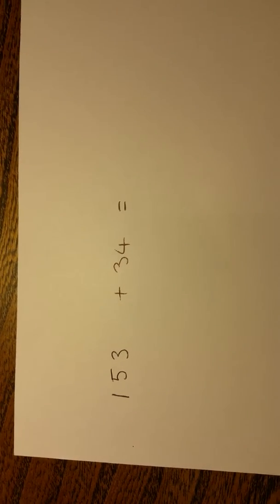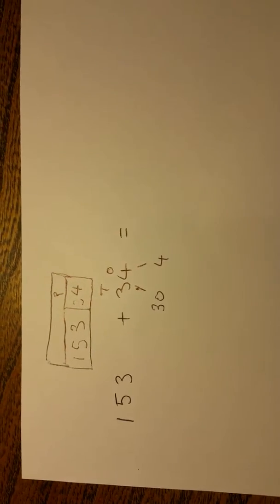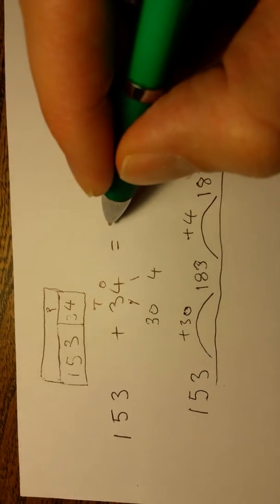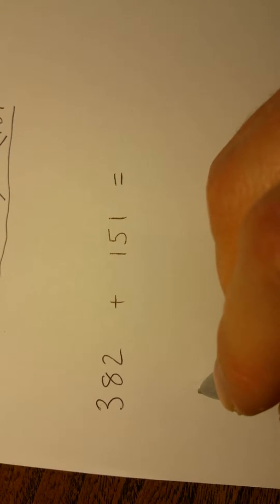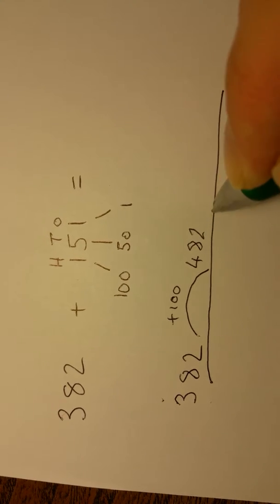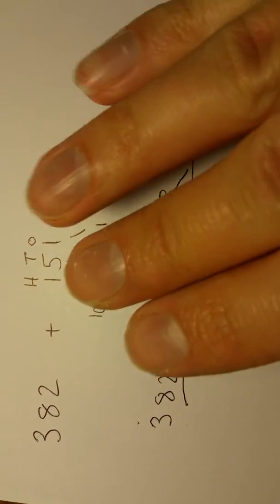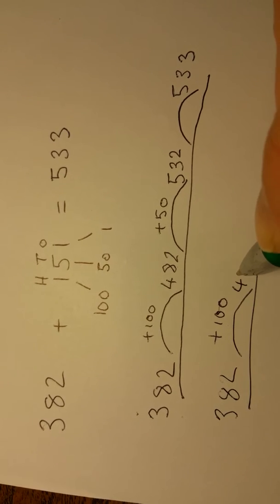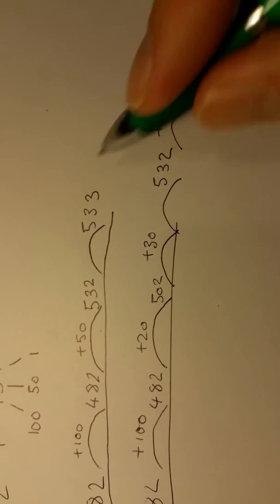13 January 2018